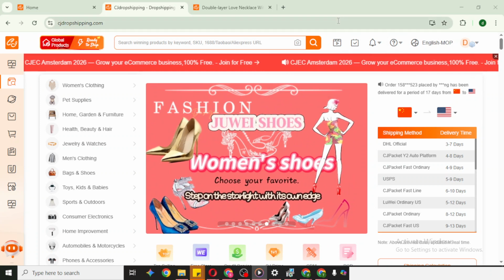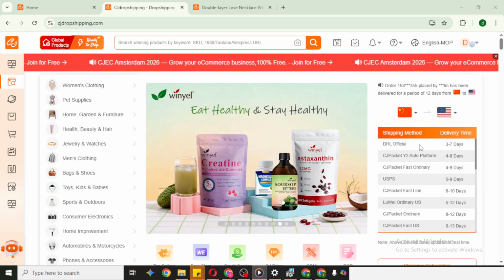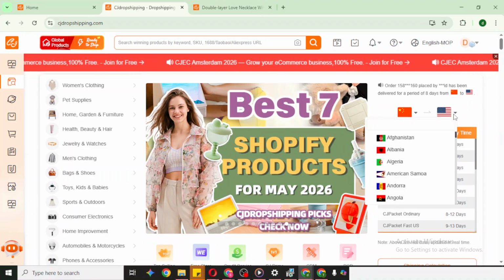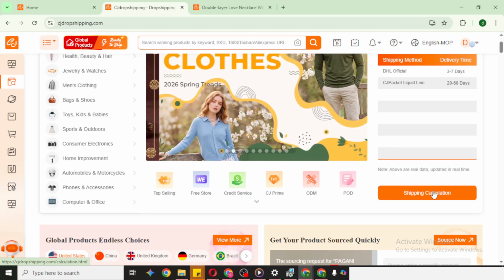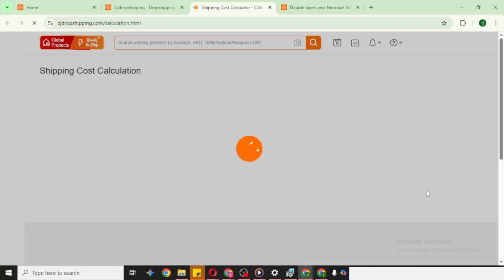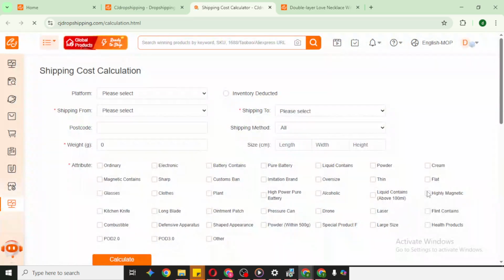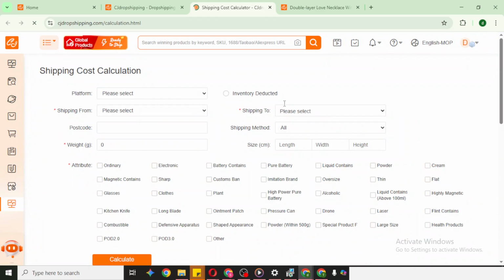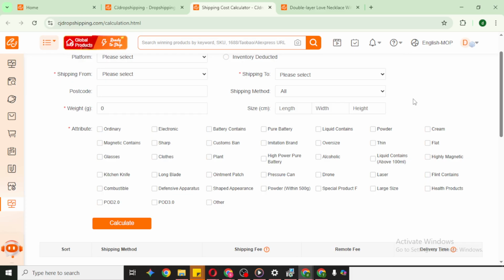How to Get Faster Shipping With CJ Dropshipping (full guide 2026)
Today in this video we are going to learn How to get faster shipping with CJ Dropshipping, CJ Dropshipping fast shipping tutorial, CJ Dropshipping shipping methods explained, how to choose fastest shipping CJ Dropshipping, CJ Dropshipping delivery time guide, CJ Dropshipping for beginners, express shipping CJ Dropshipping, CJ warehouse shipping options, ecommerce shipping optimization CJ, CJ Dropshipping order fulfillment speed, how to reduce shipping time CJ Dropshipping, CJ Dropshipping logistics guide, dropshipping fast delivery tips, CJ shipping process explained, online store shipping improvement guide